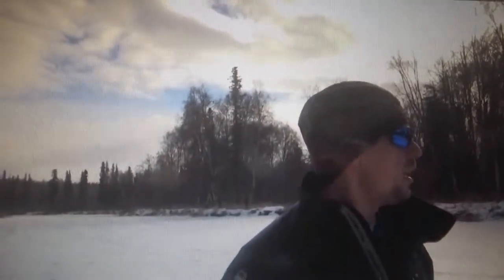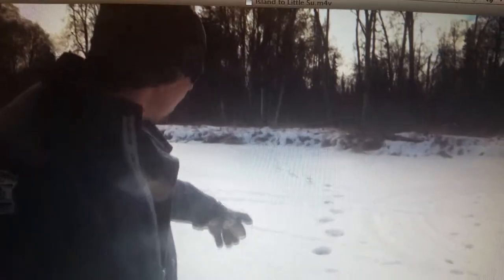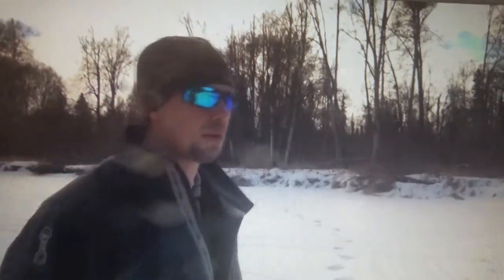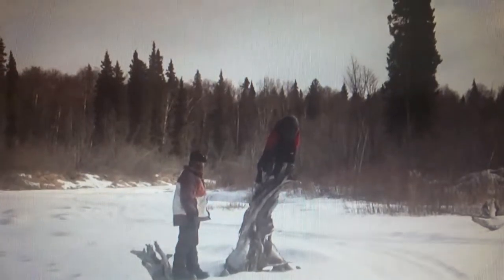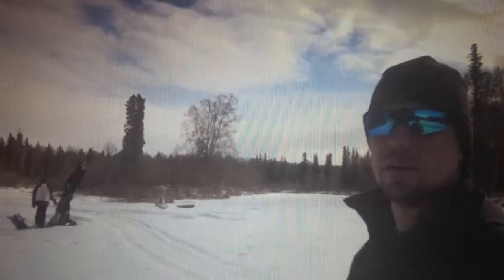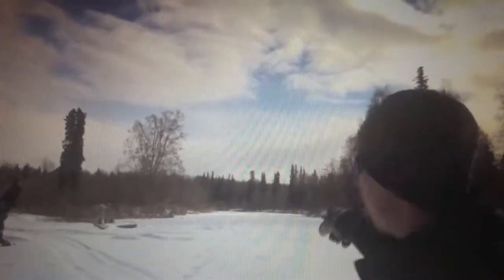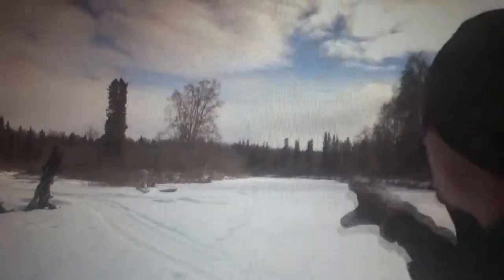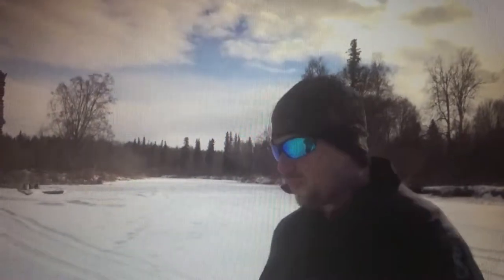Little su in the winter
Little su fishing in the winter! That's odd!